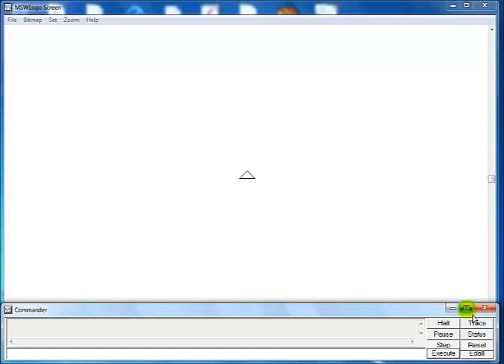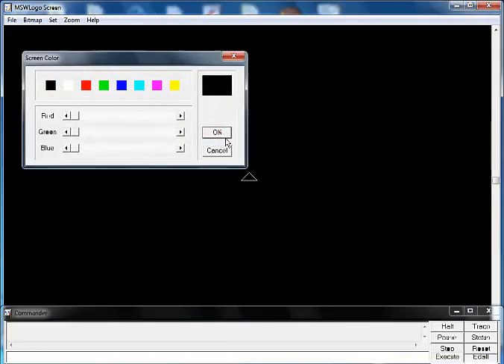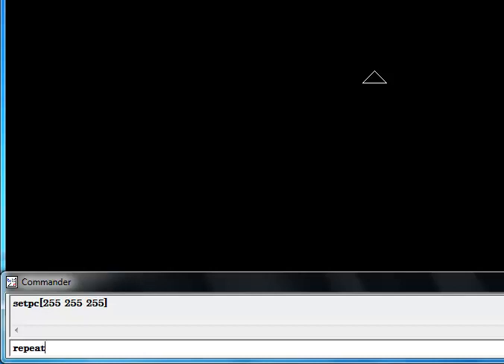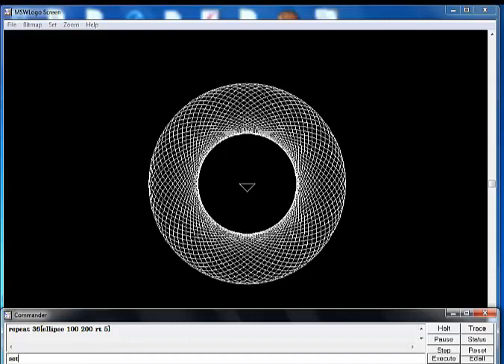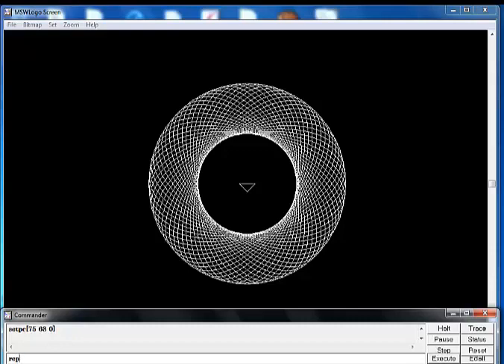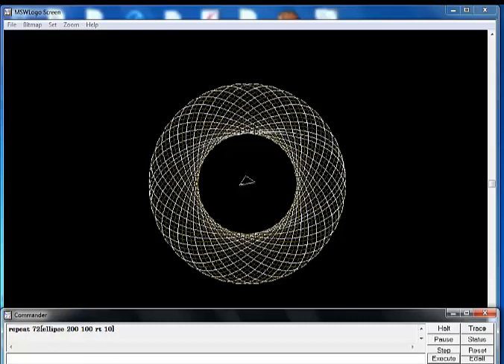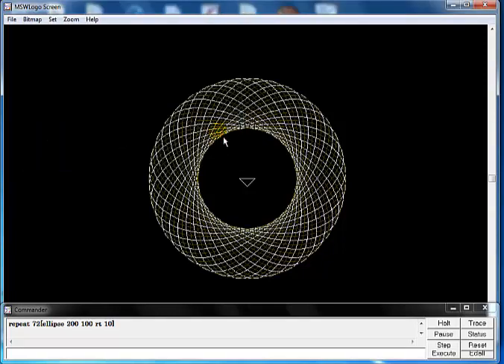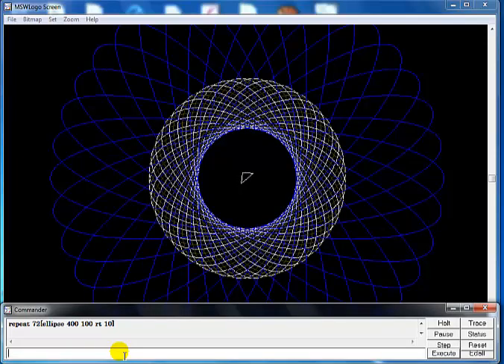How to Create Multiple Ellipse in Logo Program